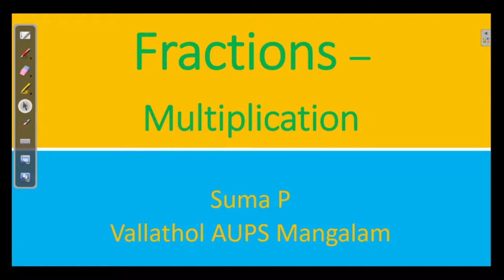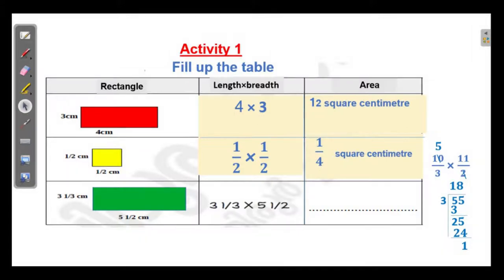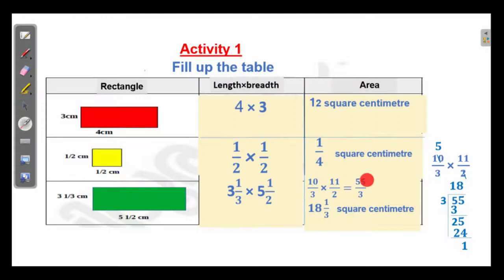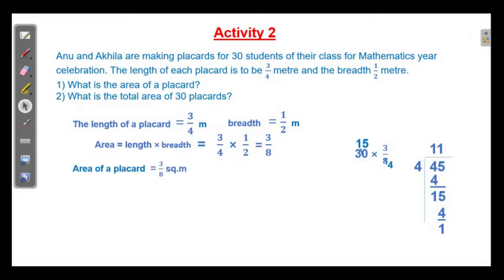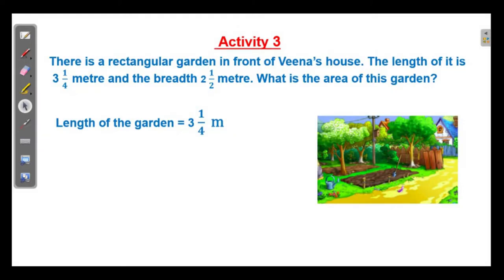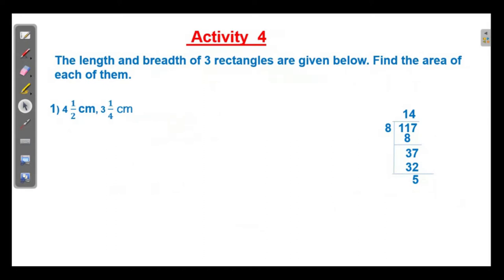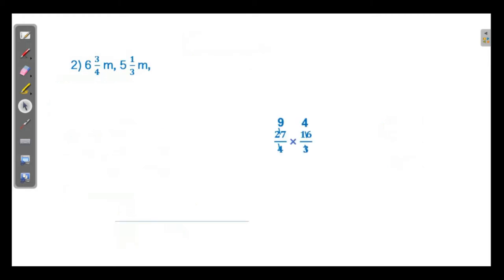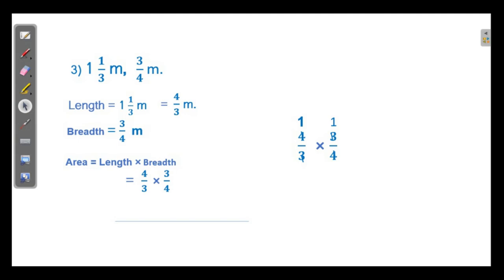Fractions 2 Std 6 page 46 Basic Maths Suma P Vallathol AUPS Mangalam 09-12-2020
Answers to the English version of Vidooram worksheet 16 of 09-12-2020 SCERT Standard 6 Mathematics